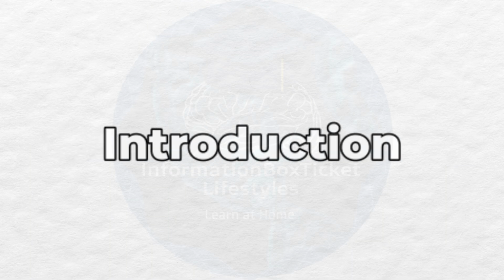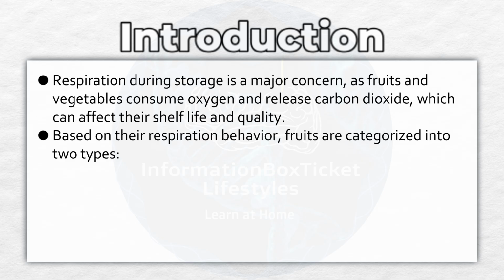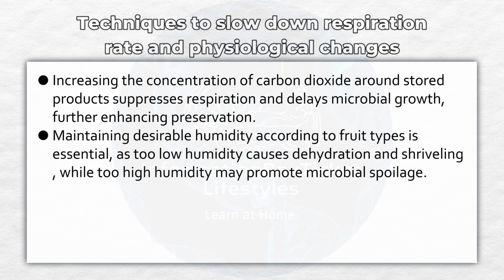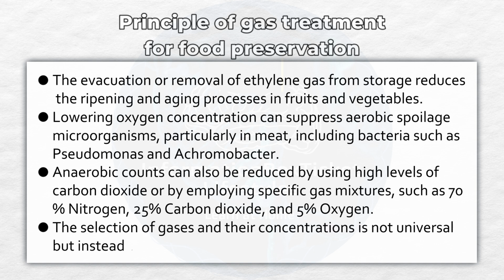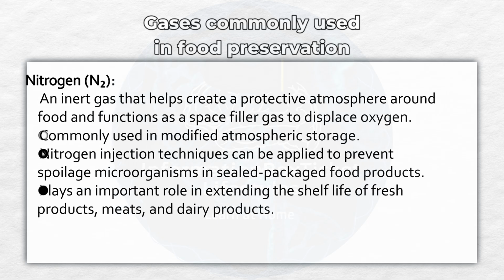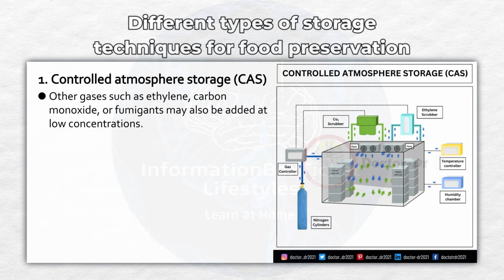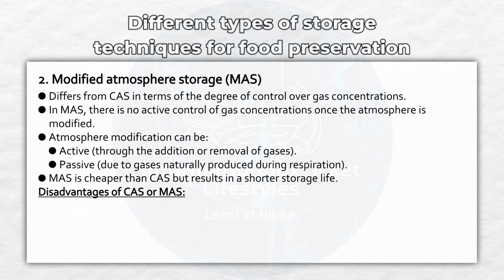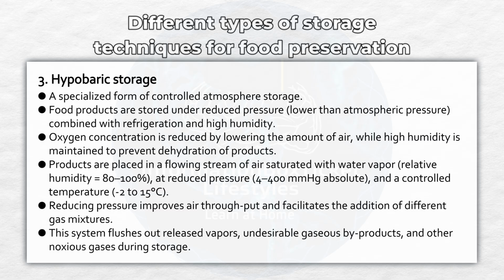Gas Treatment as a Food Preservation Technique | Food Microbiology 101 Explained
Discover how gas treatment is used as a food preservation technique to extend the shelf life of perishable products like fruits, vegetables, meats, and dairy.

This video covers:
- Introduction to gas treatment in food preservation
- Techniques to slow respiration and physiological changes
- Principles of gas treatment and its role in microbiology
- Common gases used: Carbon dioxide, Nitrogen, Oxygen, Argon, Helium
- Storage techniques: Controlled Atmosphere (CAS), Modified Atmosphere (MAS), and Hypobaric Storage

Perfect for students, microbiology learners, and anyone interested in food science, microbiology courses, microbiology lab practices, and food preservation methods.

⏱️ Timestamps
00:49 – Introduction to Gas Treatment in Food Preservation
02:48 – Techniques to Slow Respiration and Physiological Changes
03:50 – Principle of Gas Treatment for Food Preservation
05:16 – Common Gases Used in Food Preservation
06:59 – Controlled Atmosphere Storage (CAS)
07:57 – Modified Atmosphere Storage (MAS)
09:28 – Hypobaric Storage